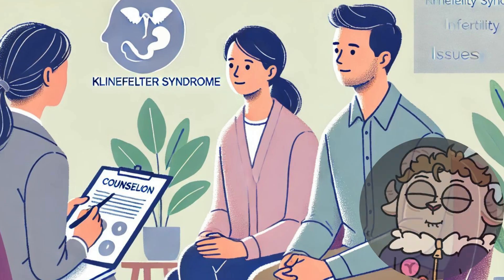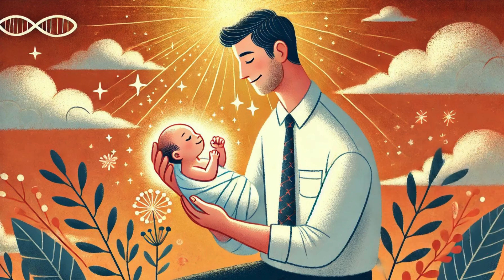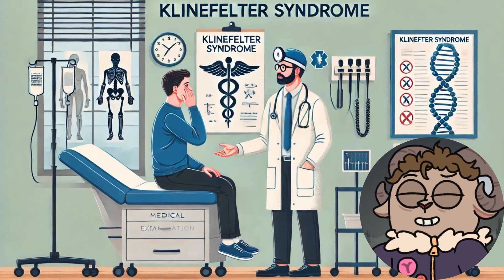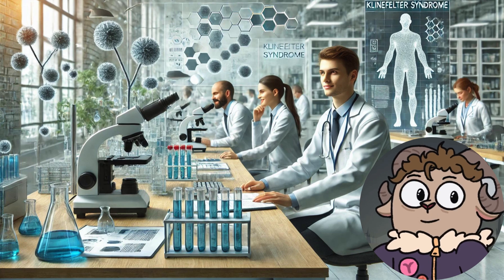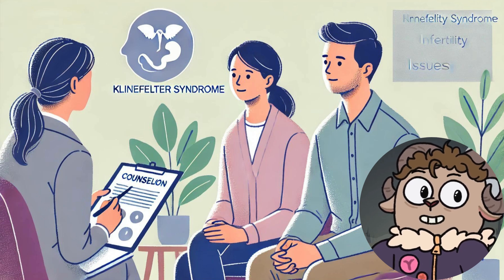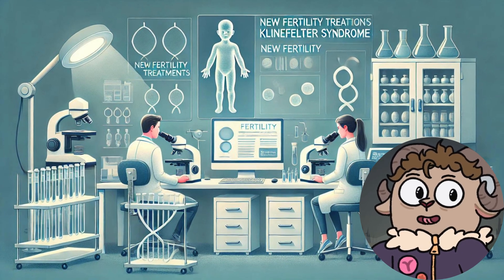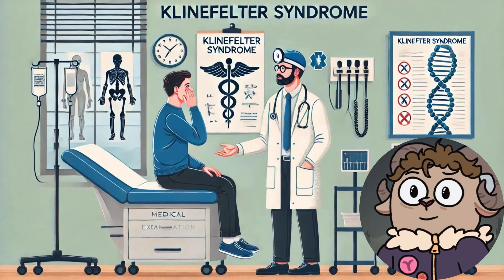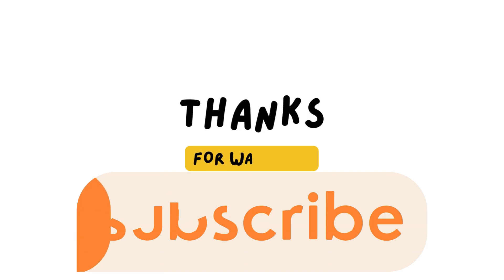How to overcomeinfertility in klinefelter syndrome? 🌟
Discover the journey of overcoming infertility in Klinefelter syndrome. This story explores the challenges and breakthroughs, highlighting medical advancements, support systems, and the hope that brings families together. 🌐👨‍🔬👩‍🔬